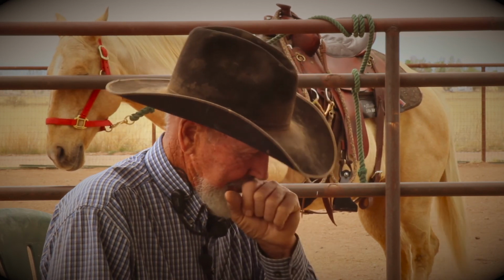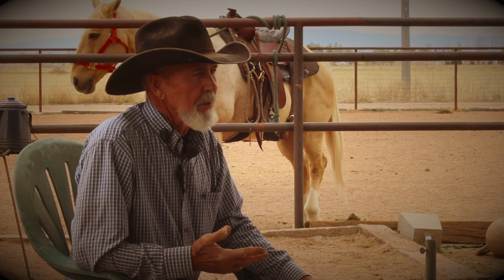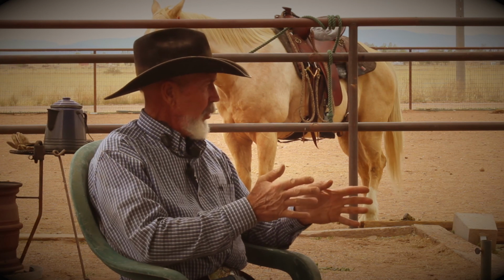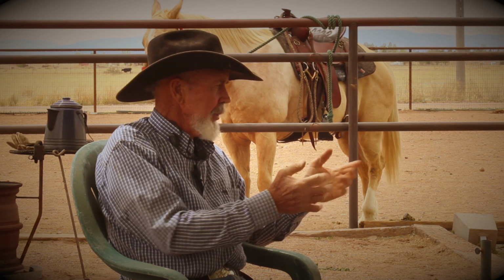Ned Leigh shares how your horse responds to body contact.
In this short episode Ned Leigh shares how body contact effects how your horse responds to your subtle movements.